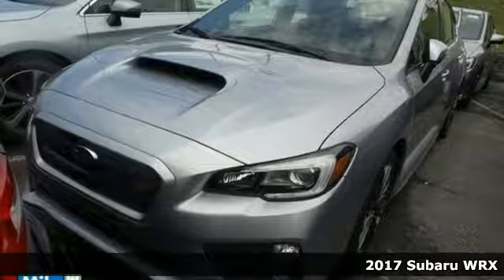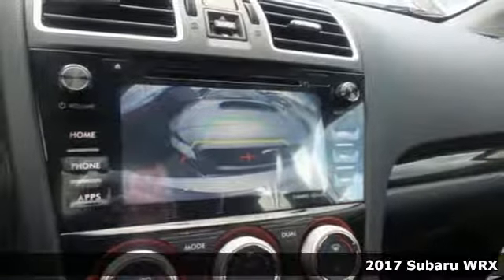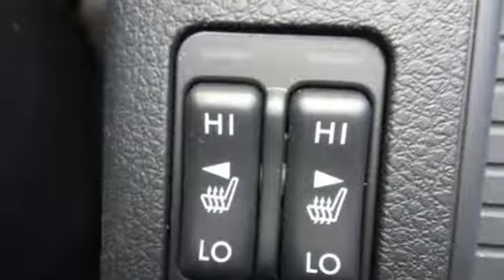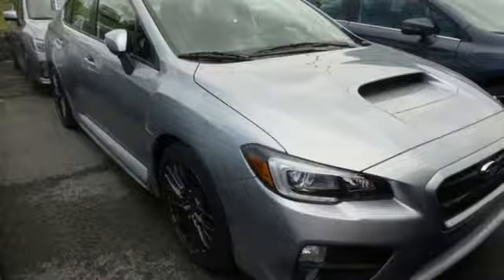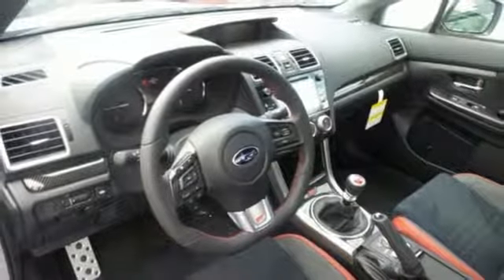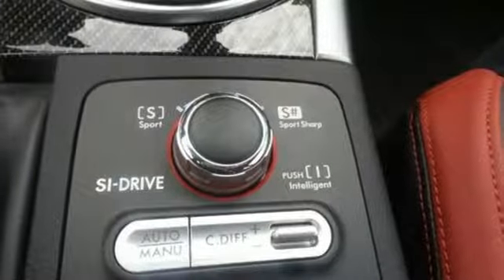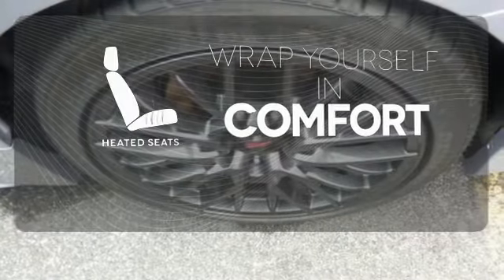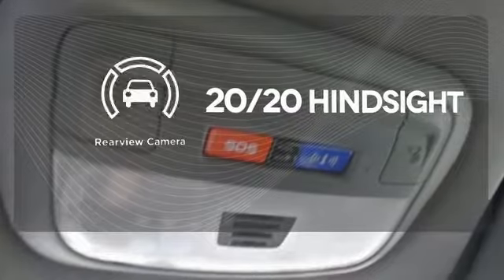New 2017 Subaru WRX Baltimore, MD 5S835157O - SOLD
Year: 2017
Make: Subaru
Model: WRX
Trim: STi
Engine: 2.5L DOHC Intercooled High-Boost DAVCS
Transmission: Close-Ratio 6-Speed Manual
Color: Silver
Interior: Black
Stock #: 5S835157O
VIN: JF1VA2M66H9835157
All Wheel Drive! Stick shift! brbrThis stunning-looking 2017 Subaru WRX is the rare family vehicle you have been looking to get your hands on. With plenty of passenger room, you won't have to worry about being cramped when it's more than just you in the car. *Your additional costs are sales tax, tag and title fees for the state in which the vehicle will be registered, any dealer-installed options (if applicable) and a $299 dealer processing fee. Prices are subject to change, and prior sales are excluded from these offers. While every reasonable effort is made to ensure the accuracy of this information, we are not responsible for any errors or omissions contained on these pages. Please verify any information in question with the dealer. *Your additional costs are sales tax, tag and title fees for the state in which the vehicle will be registered, freight (see below for specific charges), any dealer-installed options (if applicable) and a $299 dealer processing fee. Freight charges: $820 (BRZ, Impreza, Legacy); $875 (Crosstrek, Forester, Outback). Prices are subject to change, and prior sales are excluded from these offers. While every reasonable effort is made to ensure the accuracy of this information, we are not responsible for any errors or omissions contained on these pages. Please verify any information in question with the dealer.

Address:
6624 A Baltimore National Pike